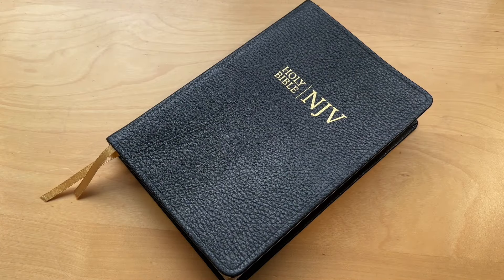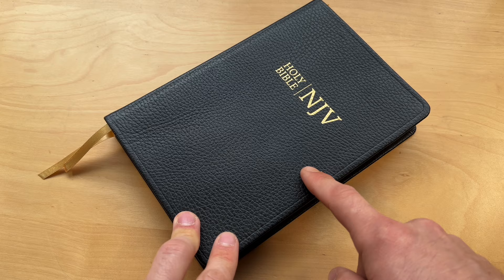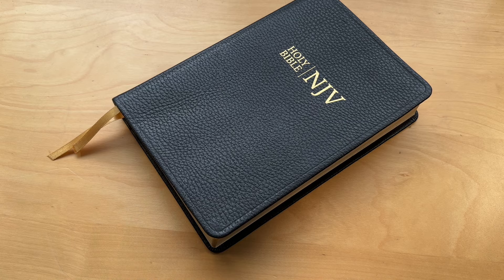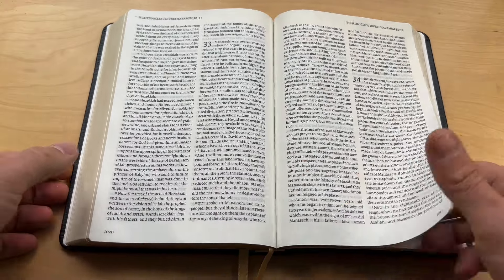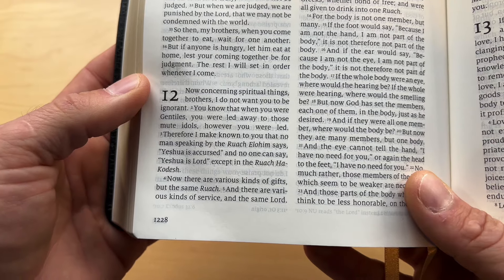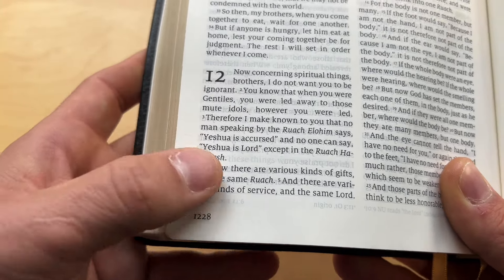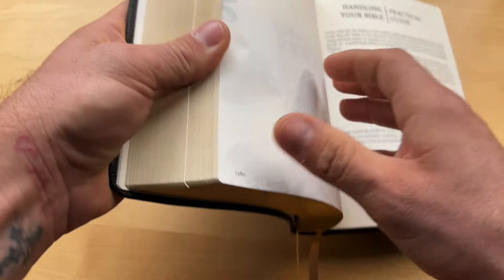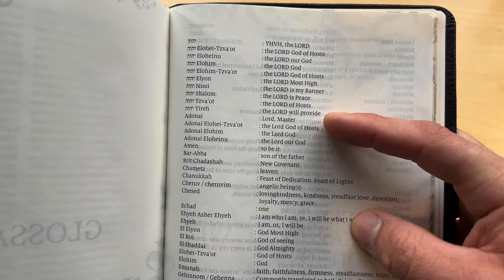A Feature Every Bible Translation Should Implement...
BIBLE DETAILS
Our new collection of Bibles is printed and bound to the highest quality standard in the Netherlands by Royal Jongbloed. This personal size NJV is printed on premium Bible paper and bound in Italian calf split leather. The Bible has gold gilded pages, a golden headband and includes two honey-golden ribbon markers.

Product specifications:
Softcover
Calf split leather
Personal size format
English text
Black letter
9 pt font
32 gsm PrimaBible paper
Gold Gilded pages
2 Ribbon Markers
Smyth Sewn
Paper size: 5.5″ x 8.3″ (140 x 210 mm)
Dimensions: 5.9″ x 8.6″ x 1.14″ (150 x 218 x 29 mm)
1392 pages
Printed and bound by Royal Jongbloed